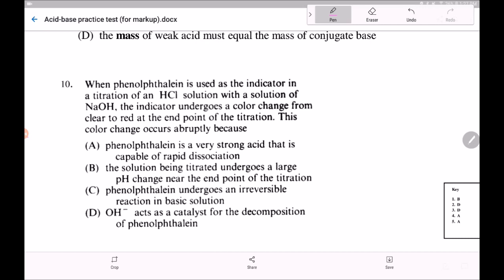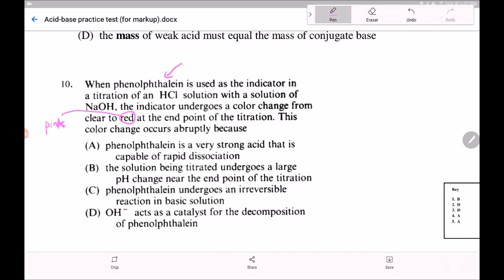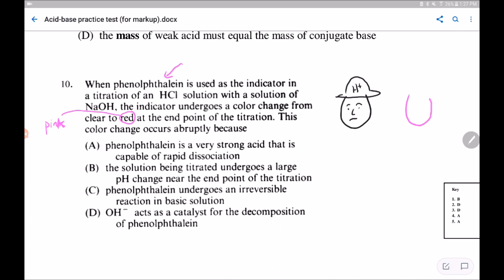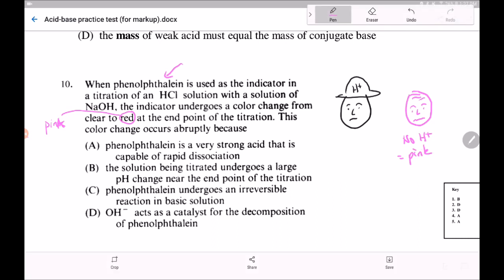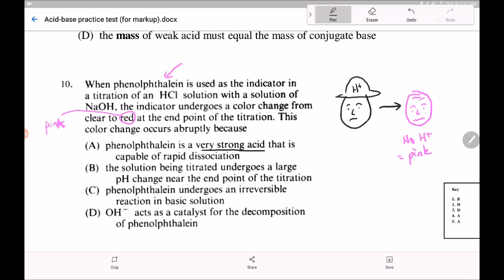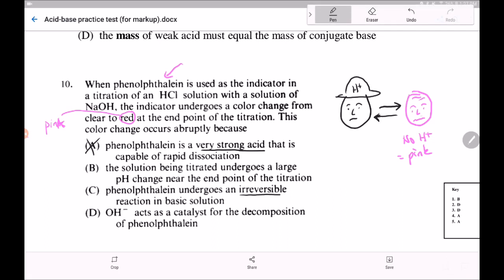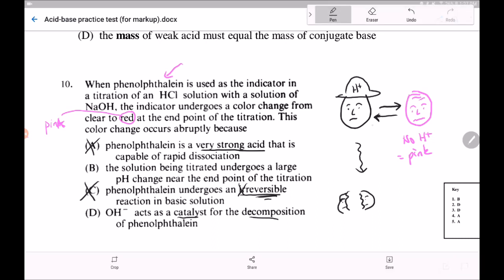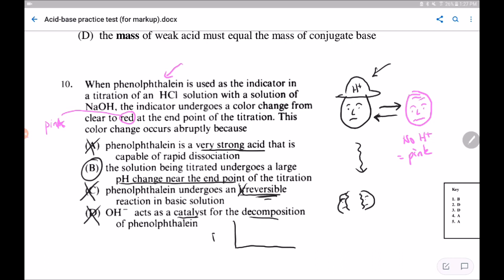Acid Base Practice Test Problem #10